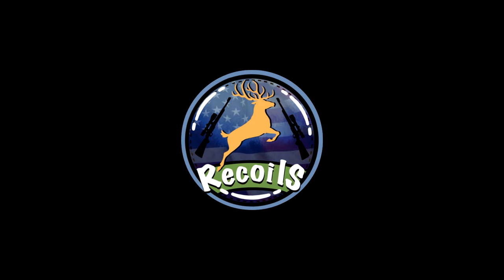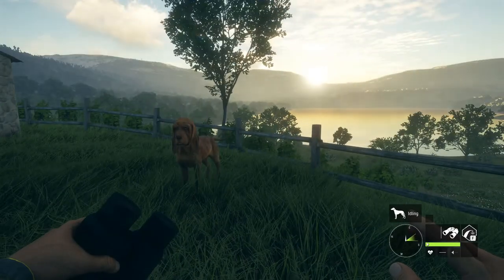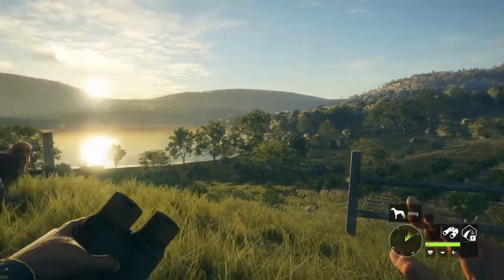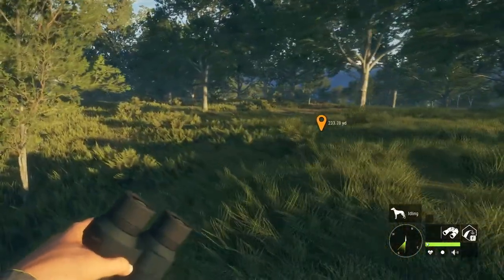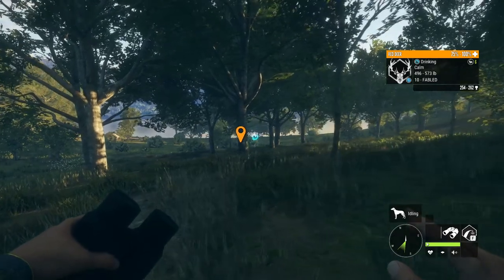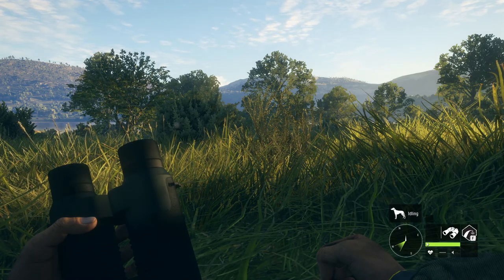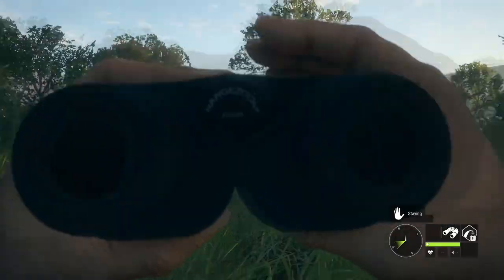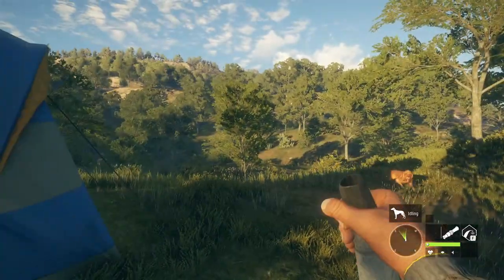Great One Red Deer taken with NO SCOPE Bow Shot! Call of the Wild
My First Great One Red Deer!!! I couldn't help but find a way to use the bow on this great one as well! Such a roller coaster of emotions with this one! Thanks to everyone that has been checking out the grind so far and my other COTW content!

For information on what DLC to purchase for COTW I created an in depth guide packed full of information!